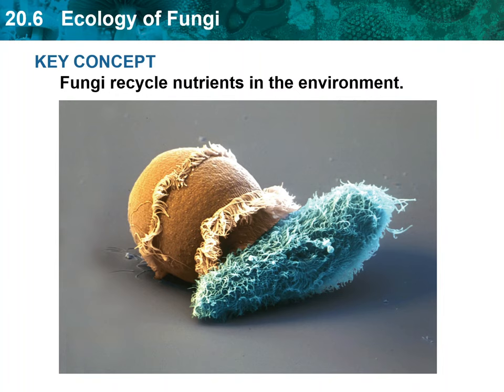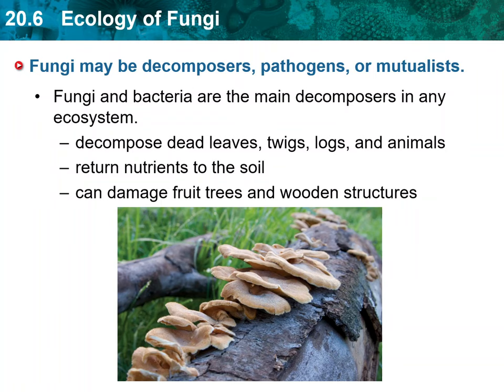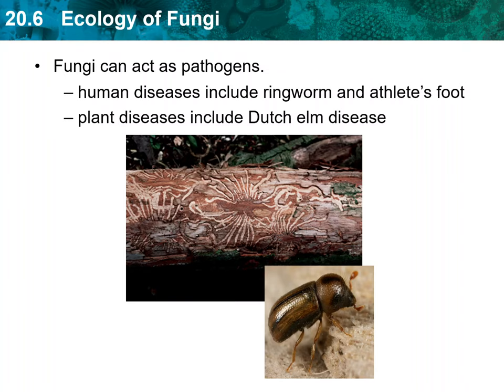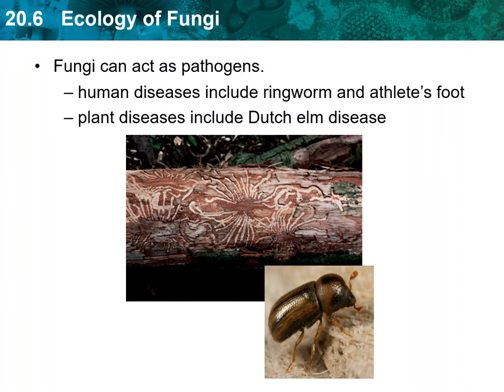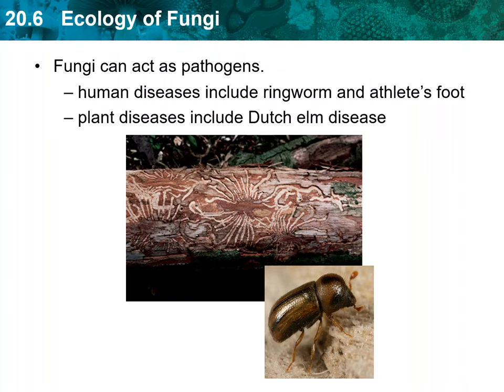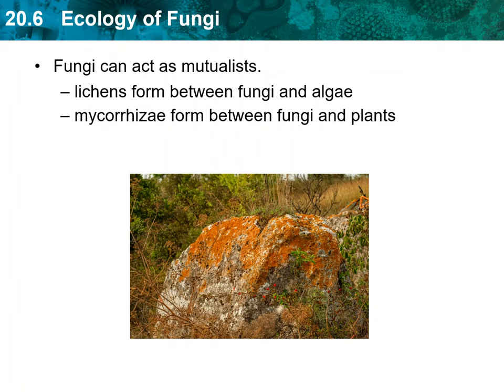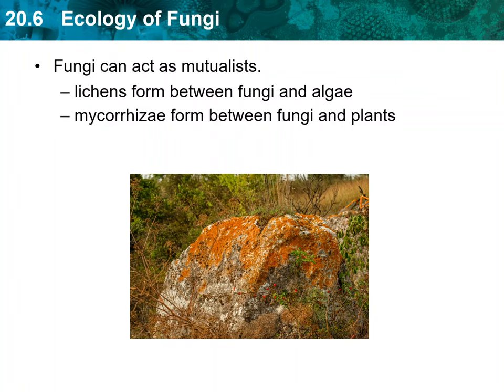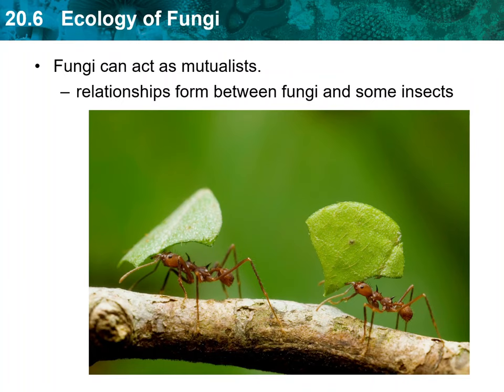Bio Ch 20.6 Lecture